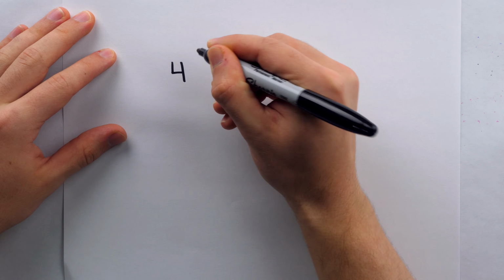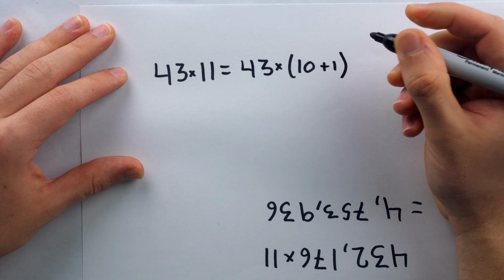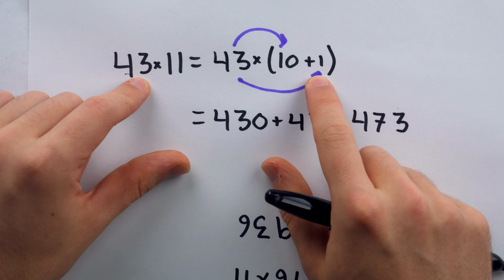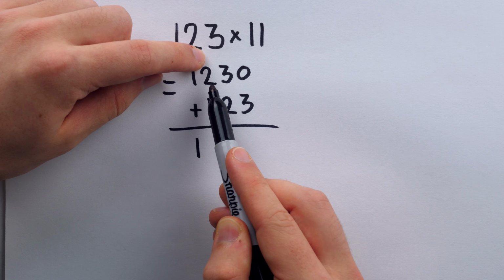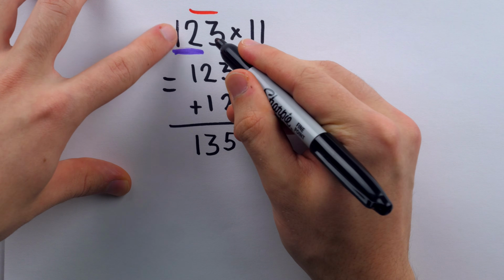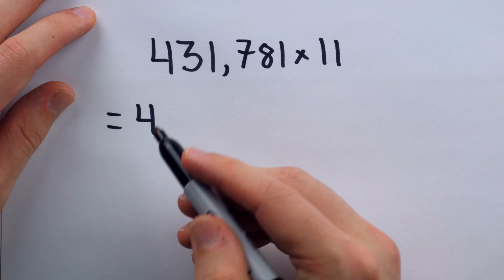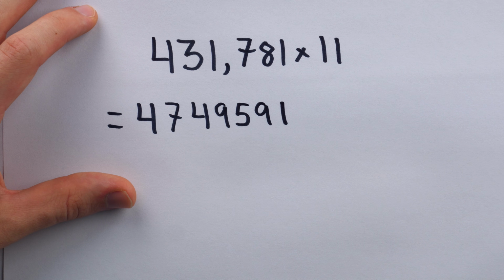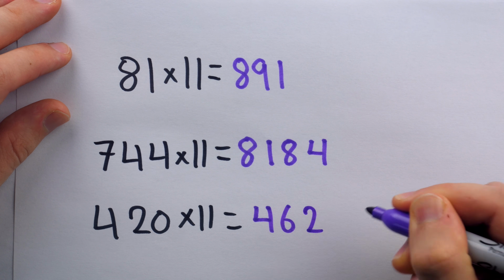Multiply by 11 Like a Savant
Multiplying by 11 like a savant is easy if you know how to add!